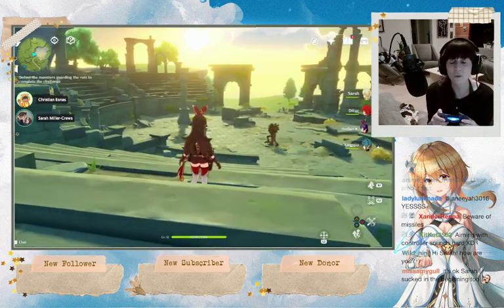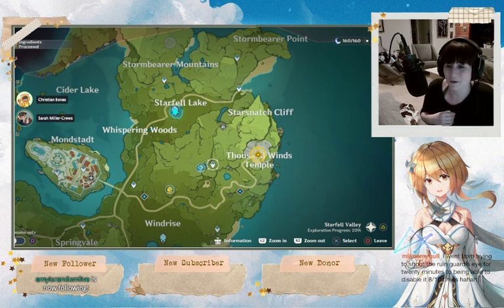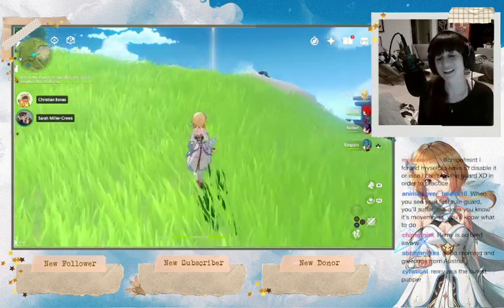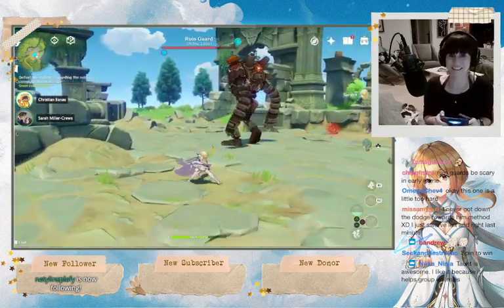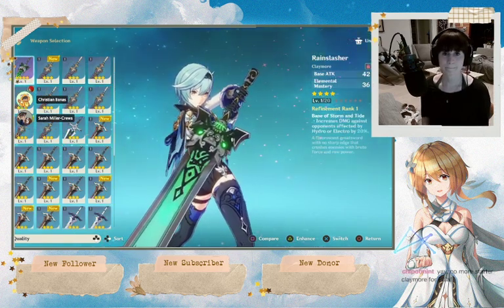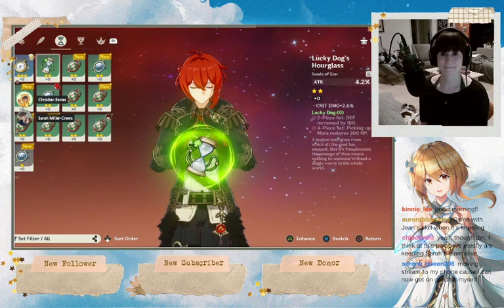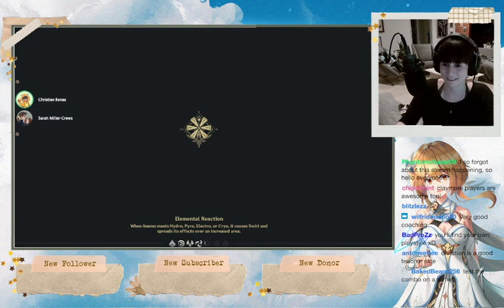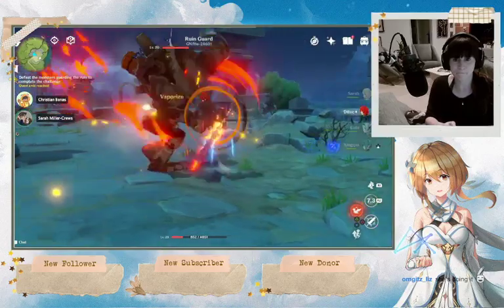Voice Actor Christian Banas Genshin Impact Gaming Tutorial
This is what happens when Christian realizes that I actually don't know how to play video games and makes a step-by-step tutorial on how to beat a ruin guard. I hope you find this as hilarious and educational as I did!!

P.S. I think we can all agree that Christian should win the "Most Patient Person In The World Award" for putting up with how bad I am at playing Genshin.

Socials for everyone involved:
Christian Banas' Socials (English Voice of Various NPCs in Genshin)

Sarah Miller-Crews' Socials (English Voice of Lumine in Genshin)